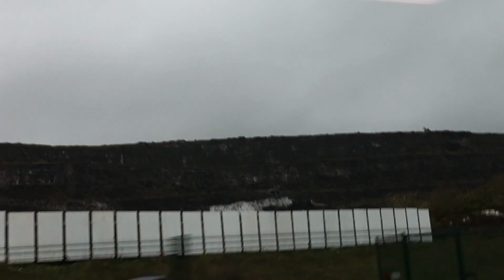Northern Ireland Trip with IES Dublin